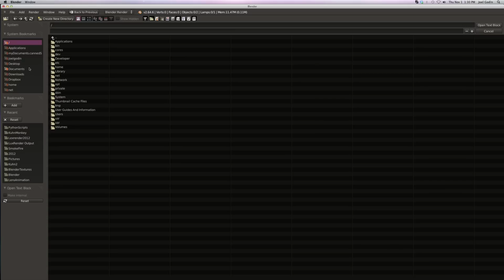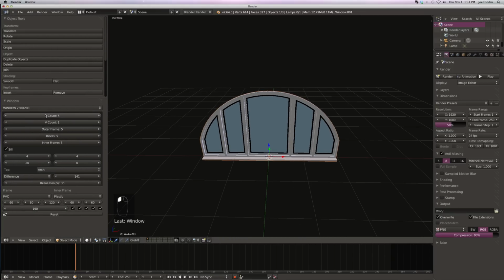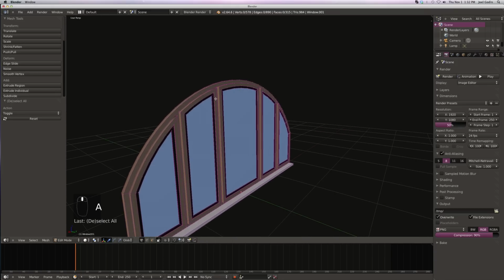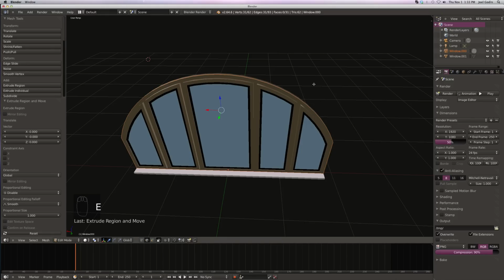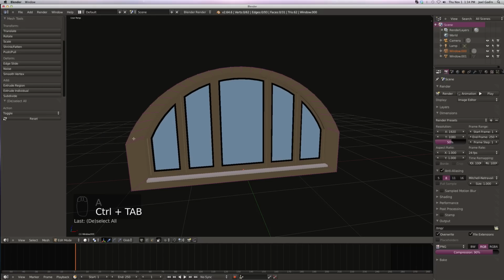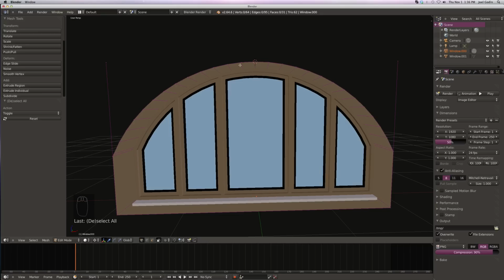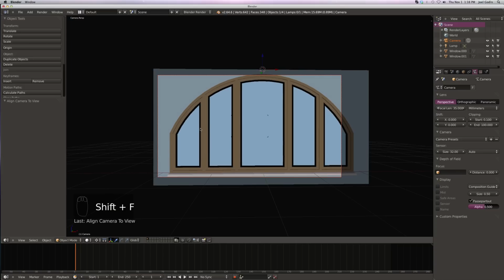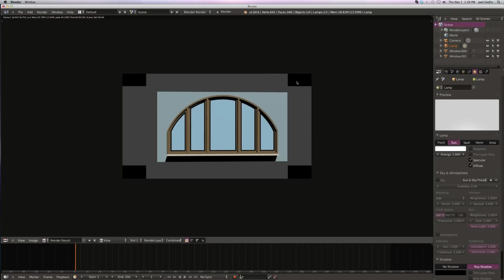How To Use Blender Window Script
Create Windows in Blender with this neat window script.
Also, how to incorporate that window into a wall.